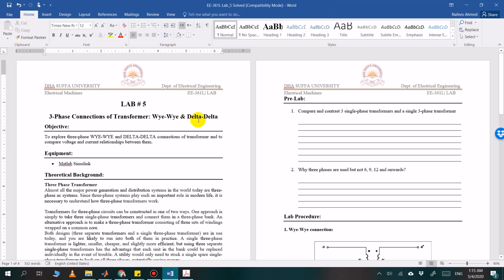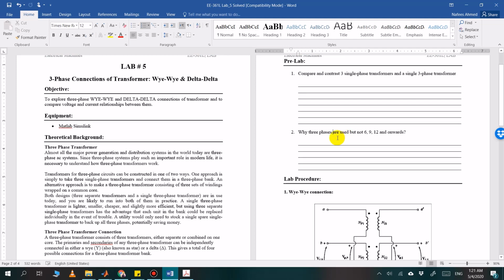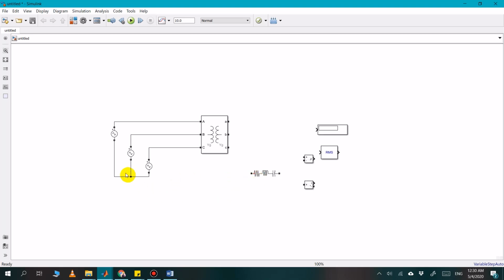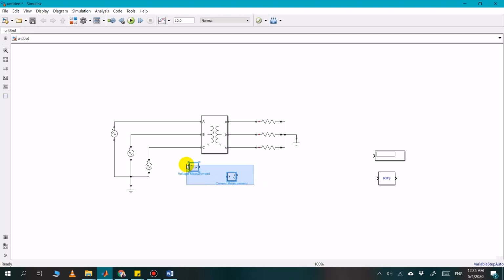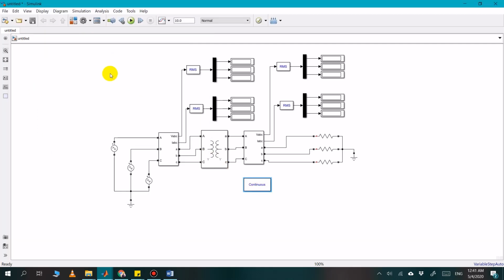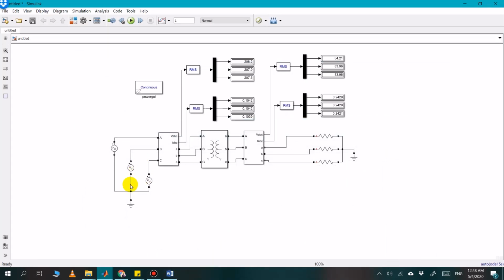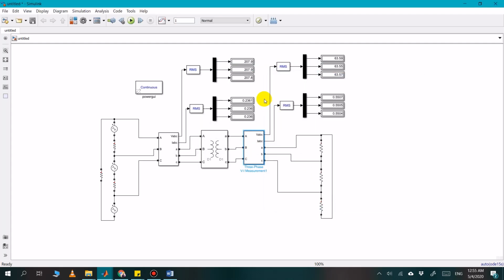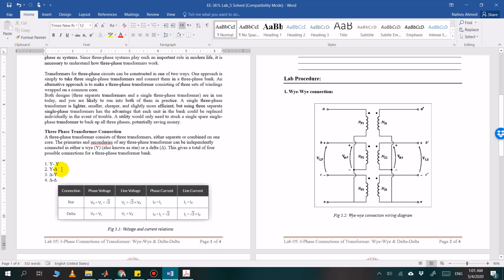Electrical Machines Lab EE-361L | Lab 5 | 3-Phase Transformer Connections | Wye-Wye & Delta-Delta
At the end of this video tutorial, students will be able to model 3-phase transformer connections: Wye-Wye and Delta-Delta on Matlab Simulink.
Lab Engineer - Nafees Ahmed